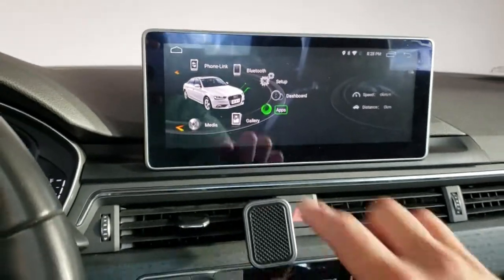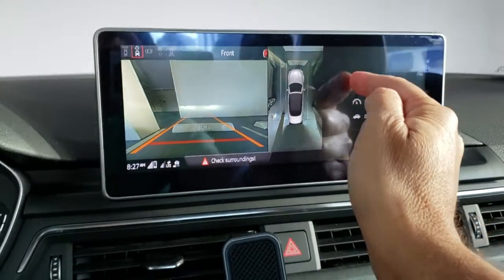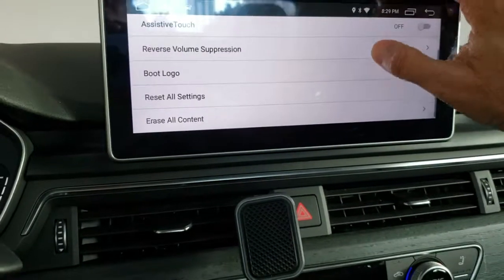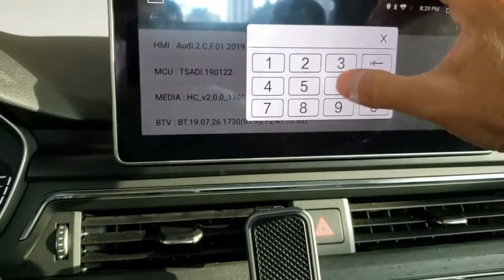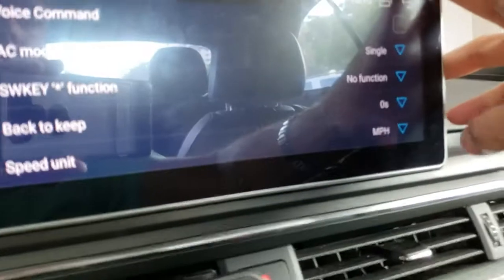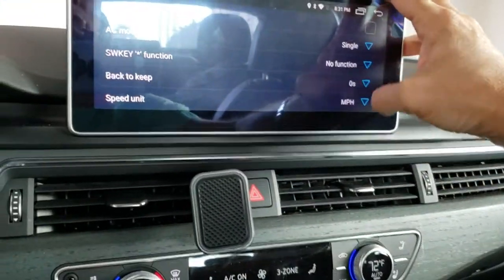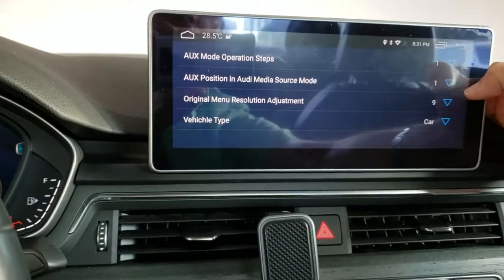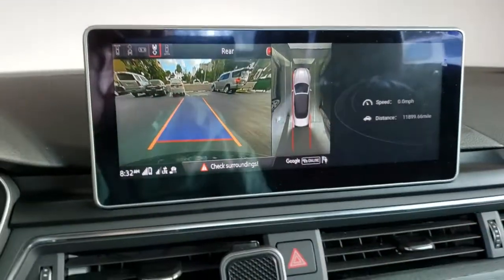2018 Audi A5 with 10.25 inches RSNAV Android screen - MMI video size problem- Part 1of 3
2018 Audi A5 with 10.25 inches RSNAV Android screen - MMI video size problem- Part 1of 3